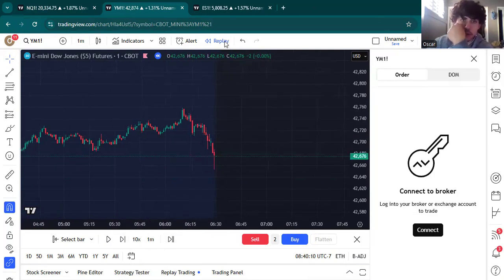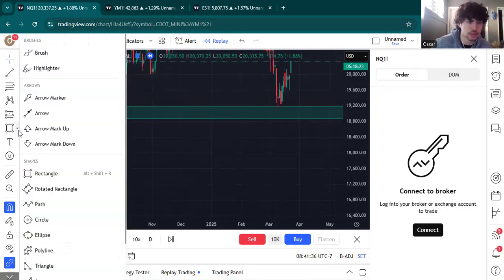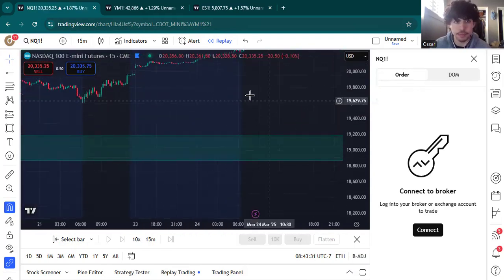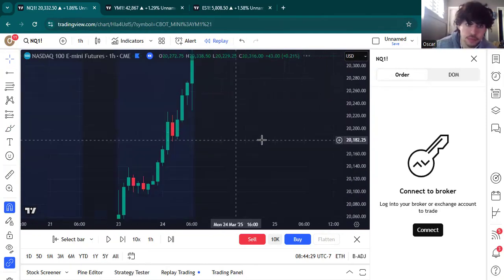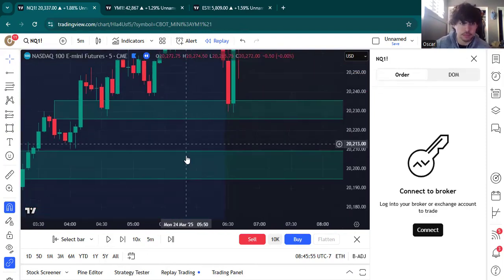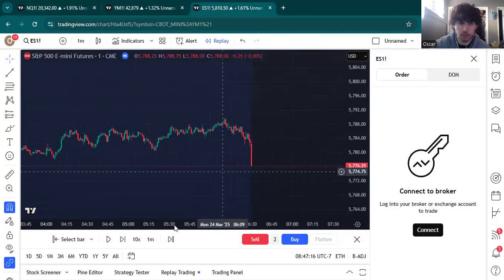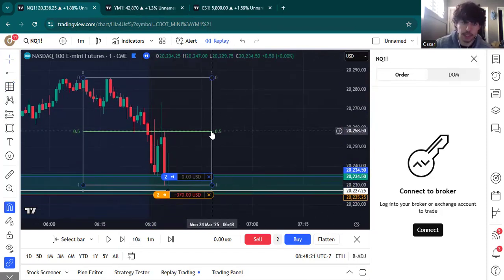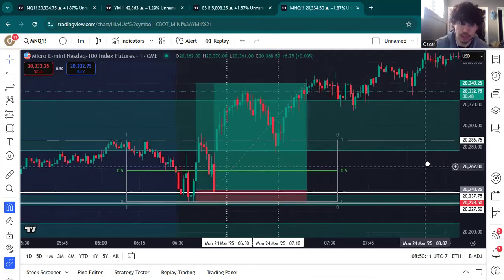Passing 50K Funded Account in 1 trade (I'm back)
I breakdown how I passed my trade evaluation trading MNQ1! God willing I am able to keep this account and put my discipline to the test.